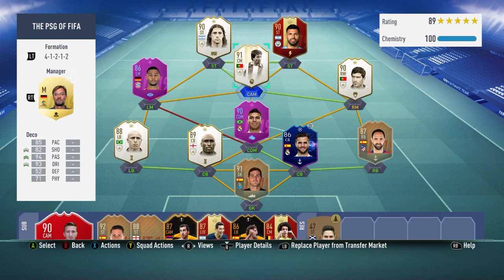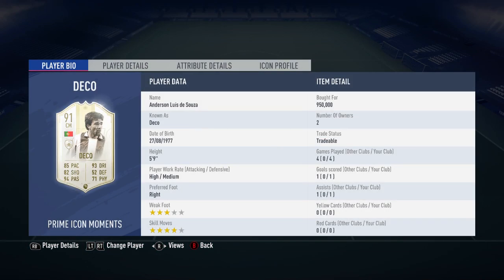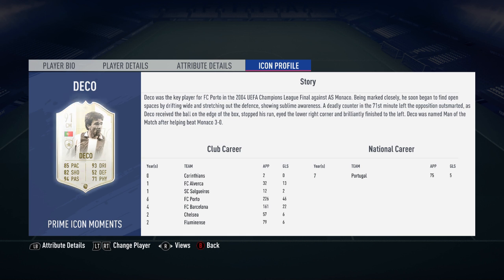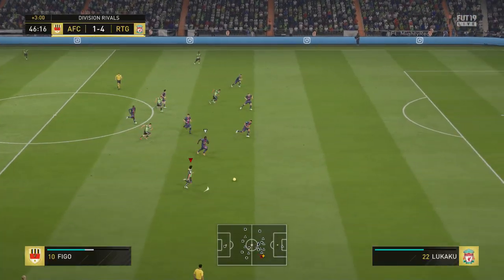FIFA 19 - ICON MOMENT DECO (91) PLAYER REVIEW